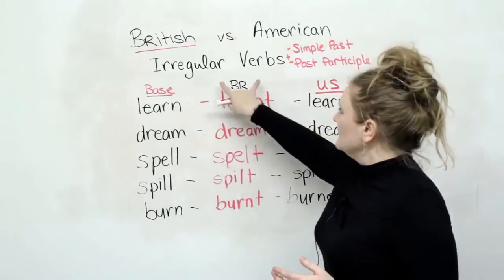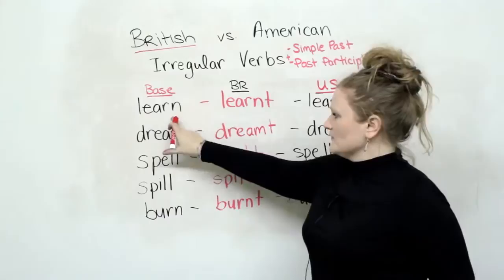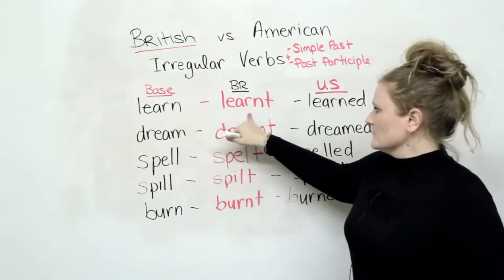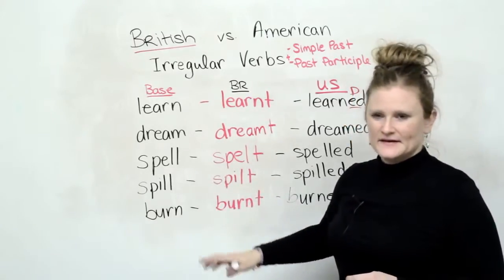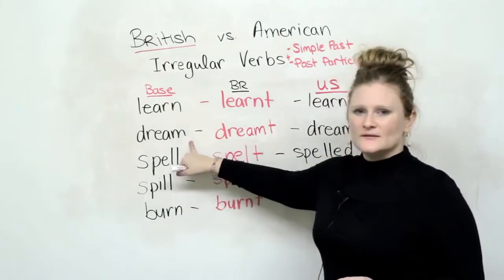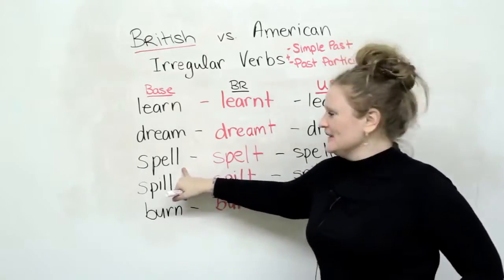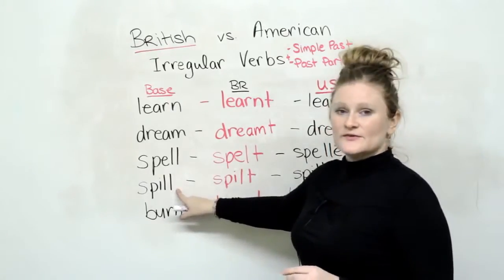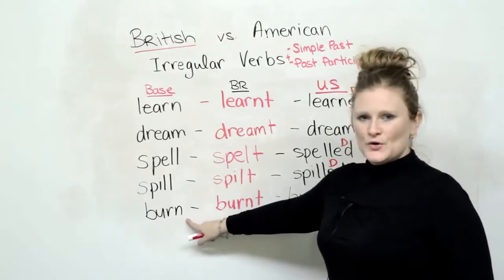BURNED or BURNT? Irregular Verbs in American & British English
Learned or learnt? Burnt or burned? What are the correct ways to say spell and pronounce there verbs? Learn the differences between verbs in British and North American English!